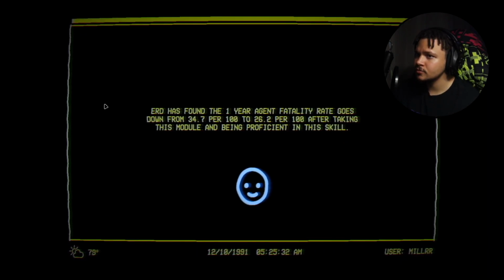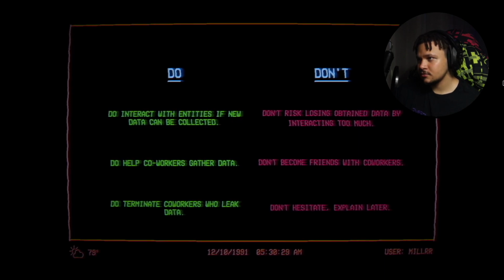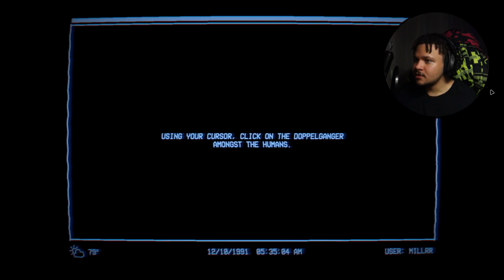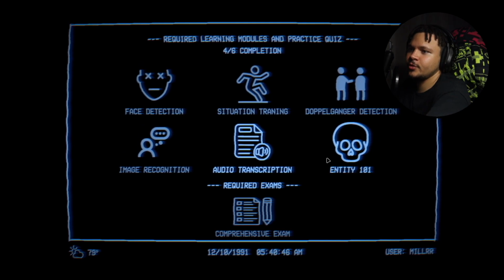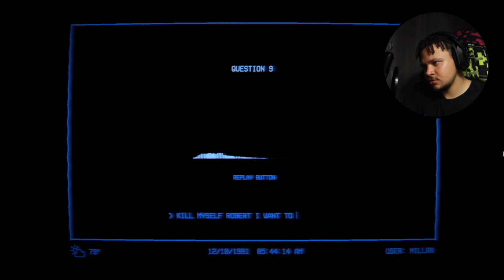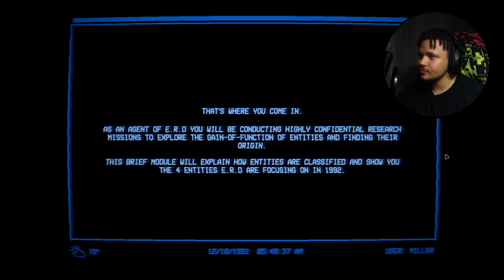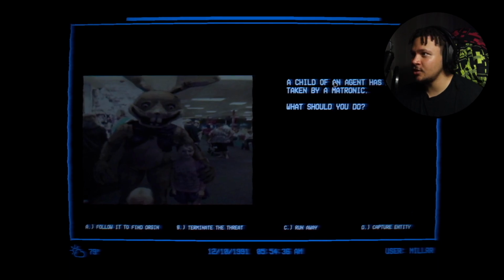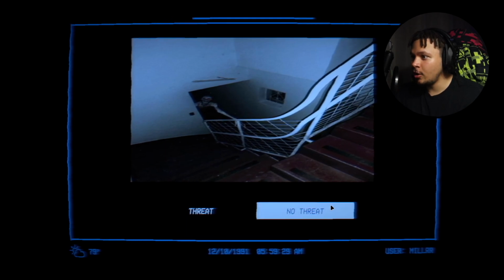A BACKROOMS EXAM!? | The Lancaster Leak - Entity Exam